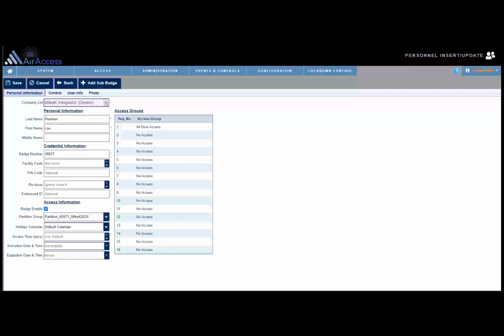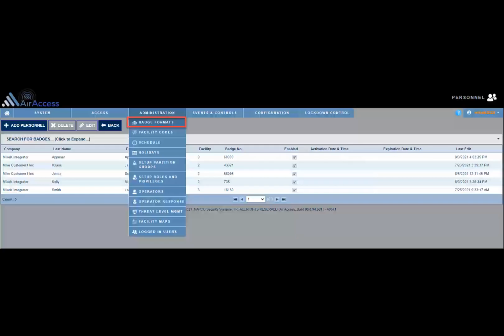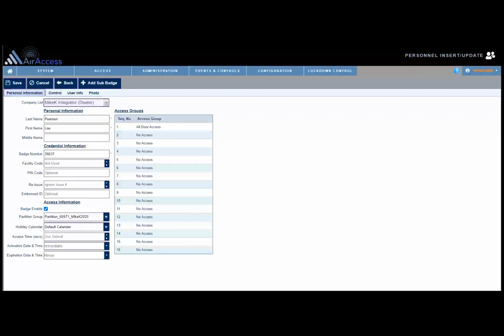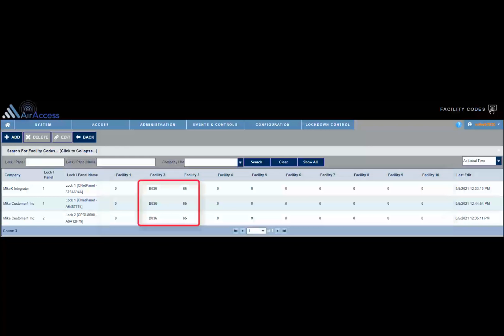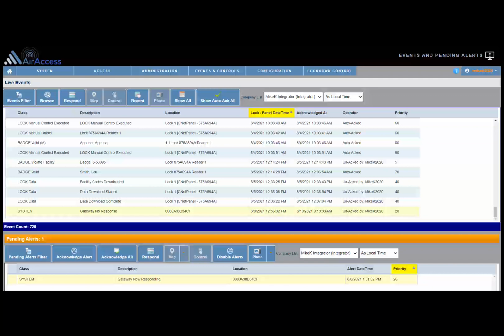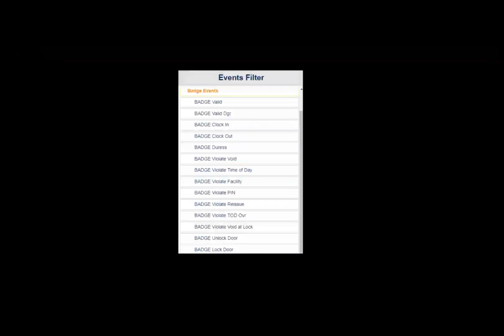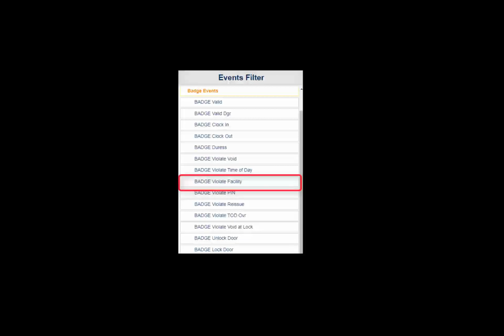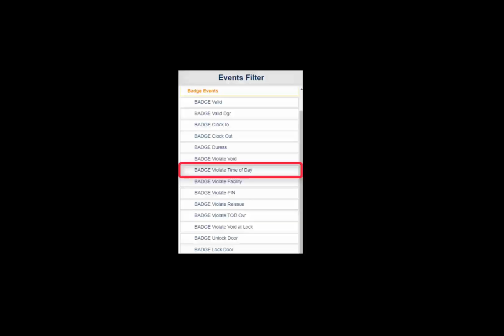Troubleshooting Badge Violation Alerts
What can cause badge violation alerts?